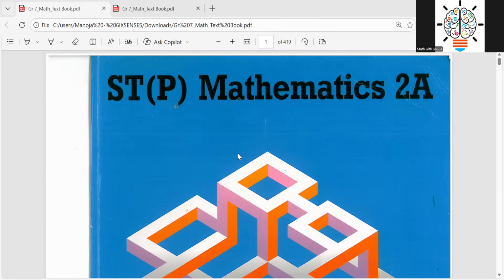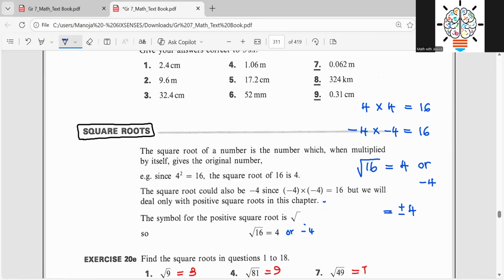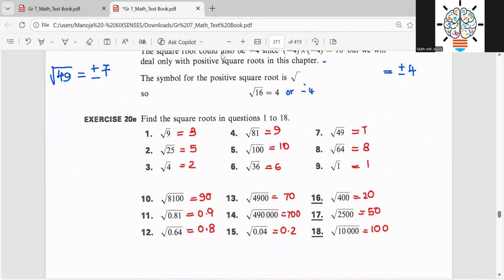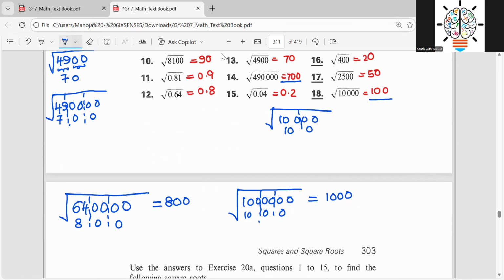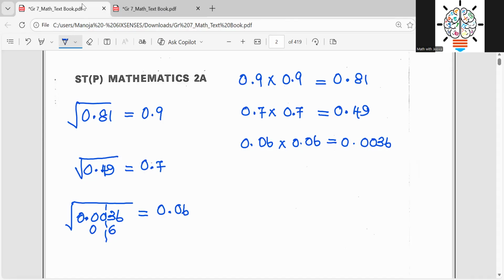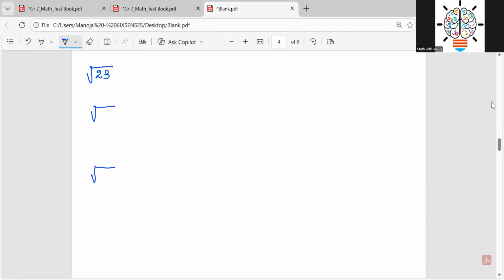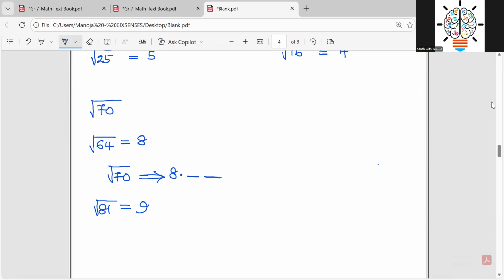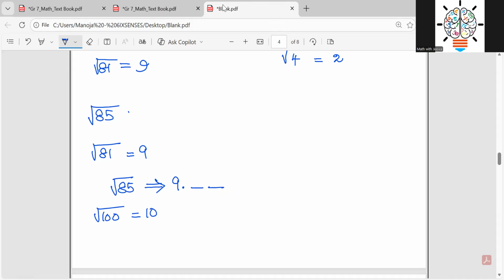Day 26_ST(P) Mathematics 2A | Squares and Square Roots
In this lesson, I continue the topic and focus on Square Roots 📘✨

I explain:
▪️ Easy methods to find square roots of whole numbers
▪️ Simple techniques to calculate square roots of decimal numbers

Clear steps. Smart shortcuts. Exam-ready methods.